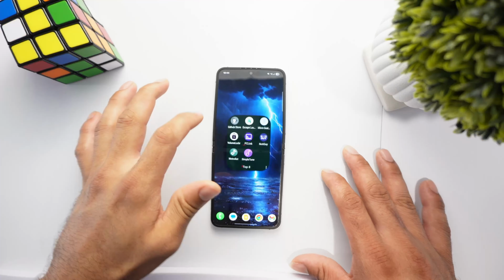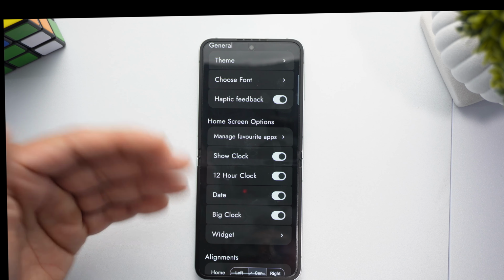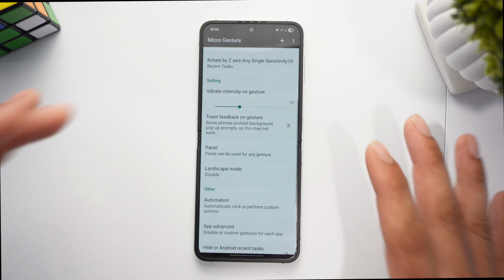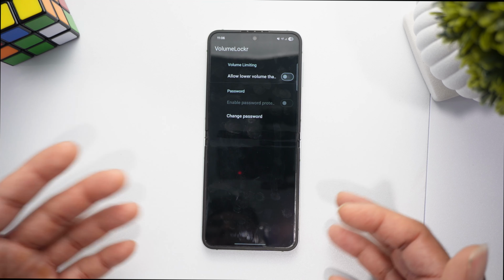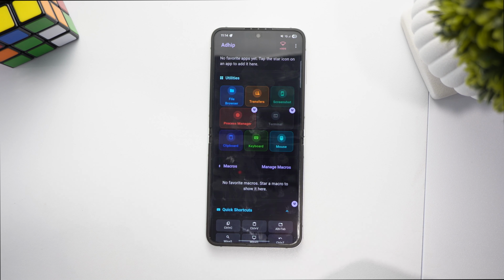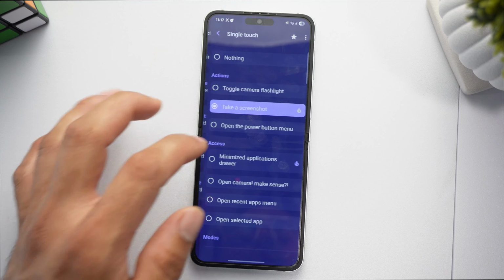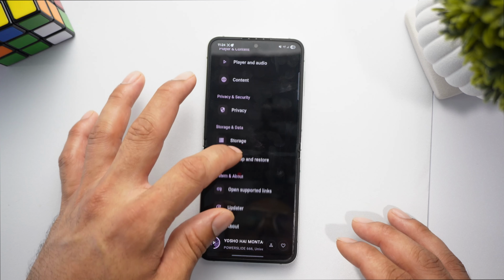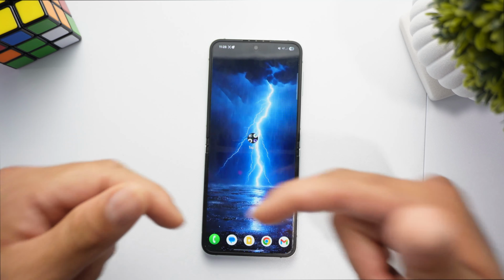Top 8 Best Android Apps 2026#android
📱 Top 8 Must-Have Android Apps in 2025 🚀🔥
If you love exploring hidden gems and powerful apps for your smartphone, you’re in the right place! In this video, I’m sharing my Top 8 Android Apps of 2025 — from productivity boosters ⚡ to creative tools 🎨 and open-source favorites 🔓.

These apps are lightweight, fast, and perfect for anyone who wants to customize their phone and get the most out of Android. 🌟

👉 Watch till the end because I’ve included some underrated apps you’ve probably never tried before 👀

⏰ Timecodes

00:00 – Intro 🎬
00:52 – Github store
02:14 – Escape Launcher
04:35 – Micro Gesture
06:29 – Volume Lckr
08:50 – PC Link
11:17 – Notiguy
14:15- MetroList
16:28 – OuterTune